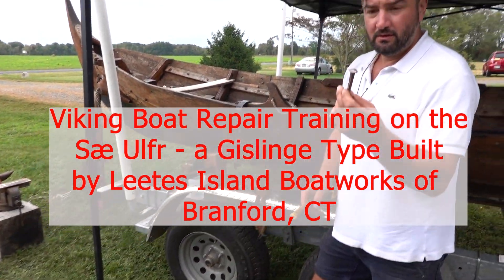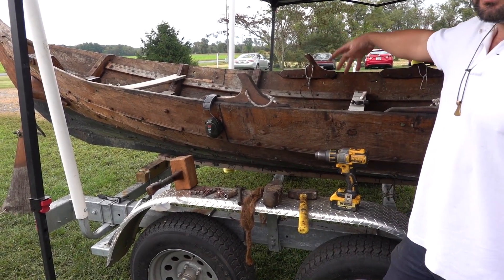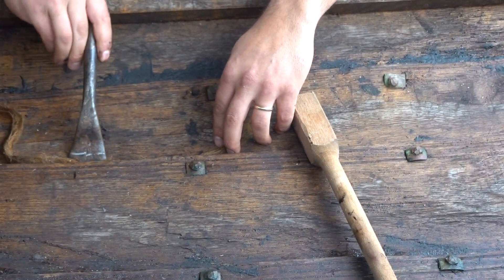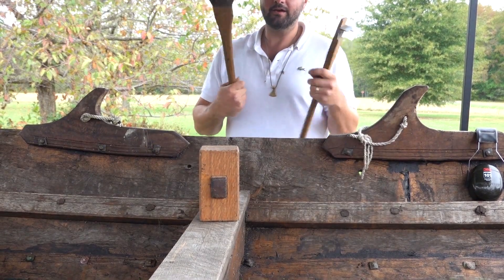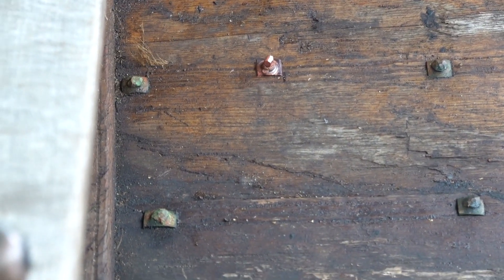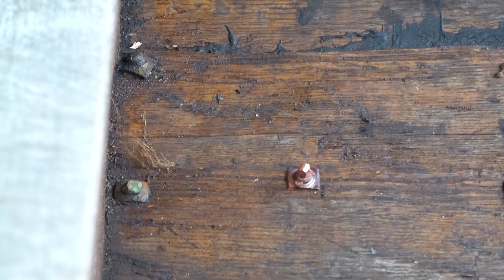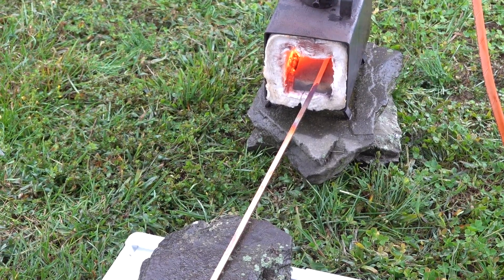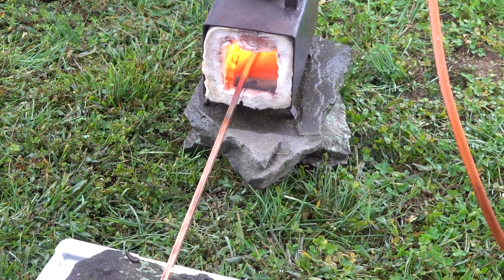Viking Boat Repair Training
This is a training video conducted by Leetes Island Boatworks of Branford, Connecticut for Odin’s Warrior Tribe on 14 October 2023 near the Chesapeake Bay.  The video discusses boat repair tools, caulking with oakum, setting copper rivets, and the making of copper rivers and roves.

Leetes Island Boatworks built our Gislinge – 26-foot late Viking Age boat replica from axe hewn White Oak.  Our Viking boat is named Sæ Ulfr – the Sea Wolf.  Matthew Barnes of Leetes Island trained at Roskilde Viking Ship Museum and Boatyard and the other shipwright is Tucker Yaro who is also a world class sailor.  Both Matt and Tucker worked at Mystic Seaport Maritime Museum where Matt was the lead shipwright on the restoration of the Mayflower II and Tucker was Captain of the replica 1800's "Amistad" 128-foot schooner.
The Sæ Ulfr is all ready for sailing at our 2023 Winter Nights.

Music Clip by Danheim “Valhal” under their You Tube Use Policy.  Thank You!  Takk

Thank you to Leetes Island Boatworks – Matthew Barnes and Tucker Yaro!

Special Thanks to Bruce!

Copyright OWT 2023